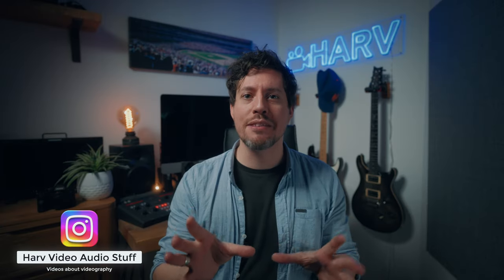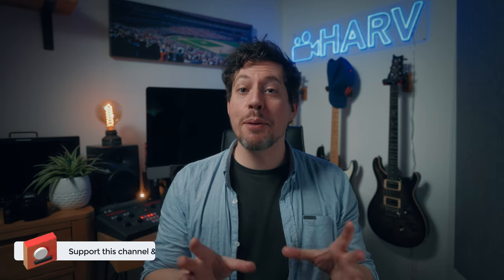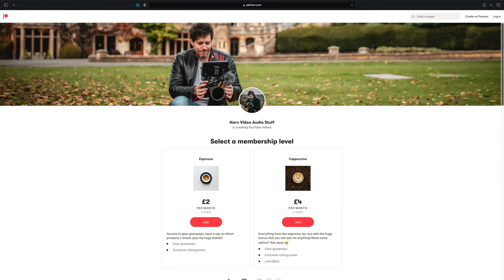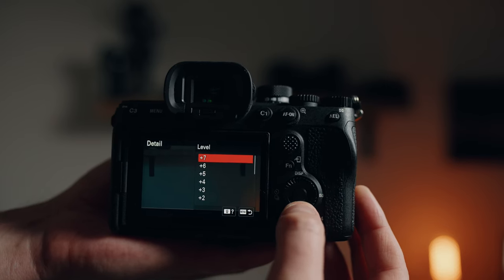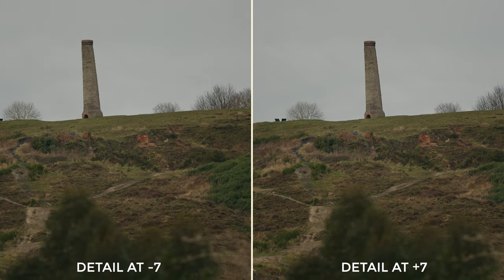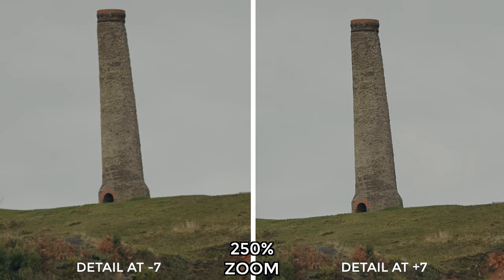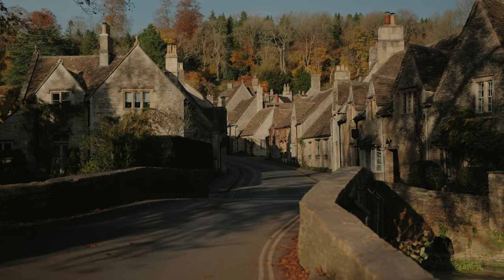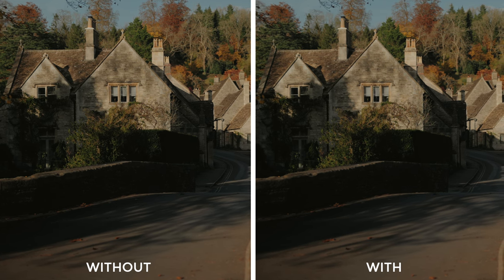How to get rid of digital sharpness in your video | 5 Tips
In this video I want to check out 5 ways to reduce the digital, over sharpened look you can get in video footage. I wanted to experiment a bit and find out what the best options are for de-digitising the look of video, in the end it was a combination of things we can do in camera, whilst filming and then during editing to achieve this.

0:00 Intro
1:18 Camera settings
2:15 Lens apertures
4:38 Filters
6:09 Editing trickery?
7:00 Resolution?
8:31 Doggy bag of tips
9:40 Final Results